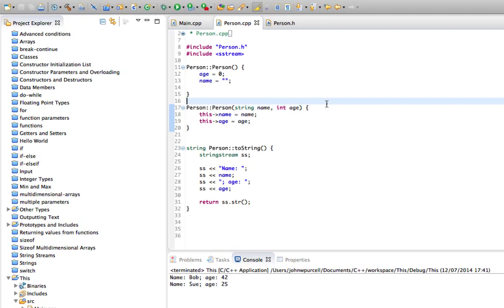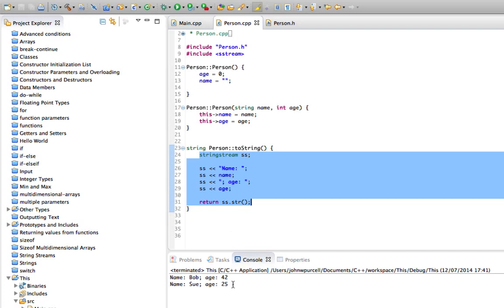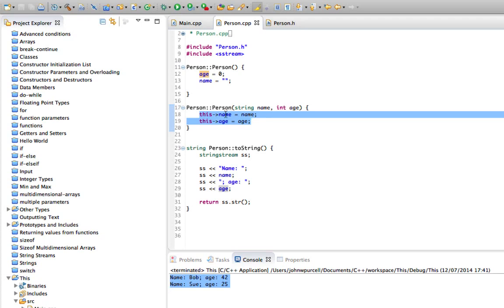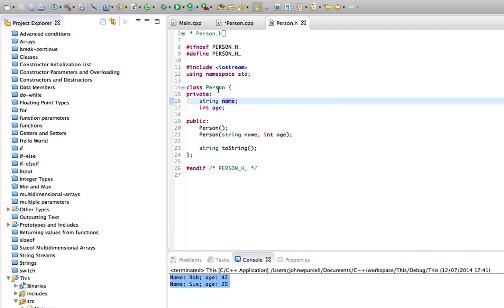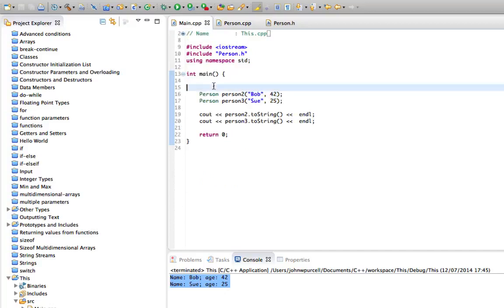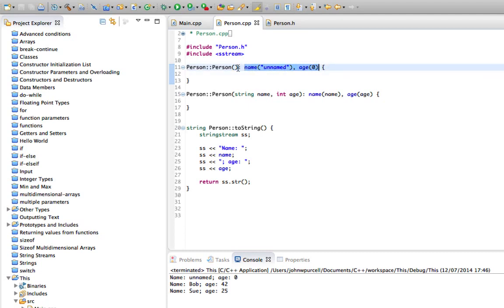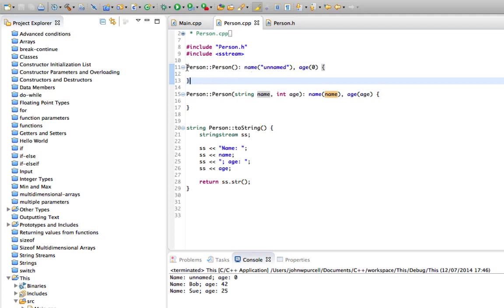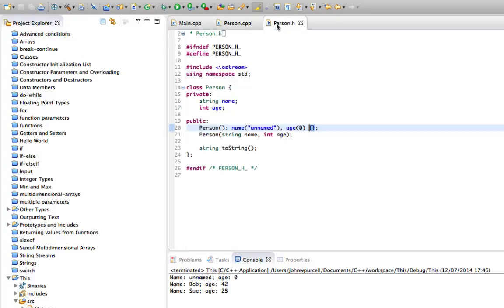C++Tutorial for Beginners 36 Constructor Initialization Lists